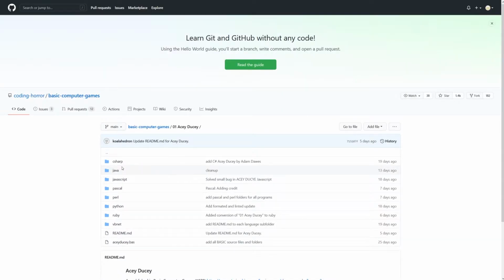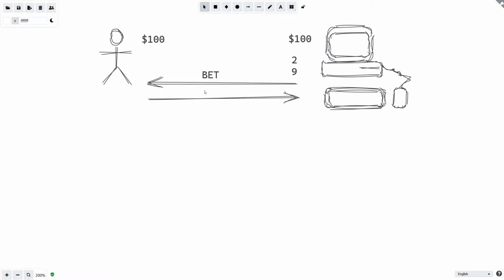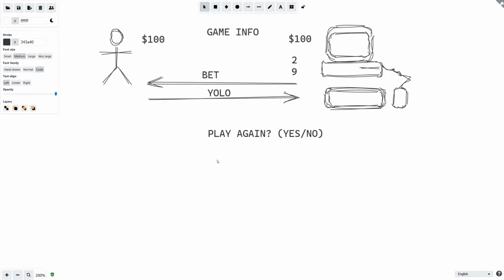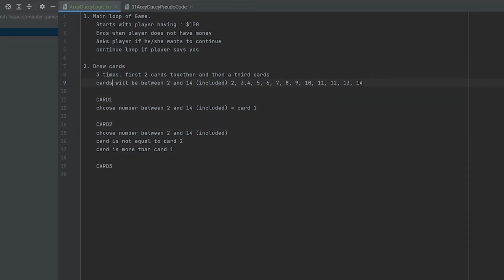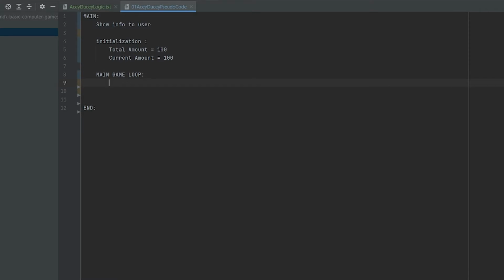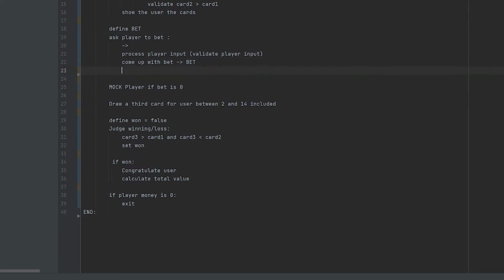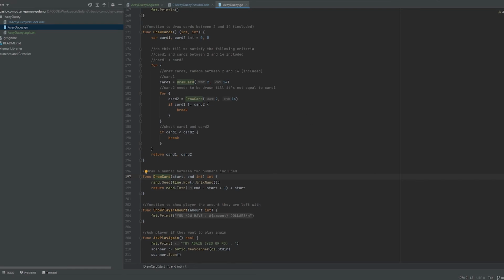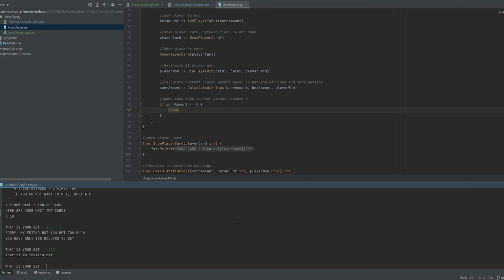Learn to Code - Basic Computer Game Acey Ducey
In this episode of Learn To Code, we are taking a closer look at how to start writing code by inspecting and talking about all the steps in between the problem and the code for it.